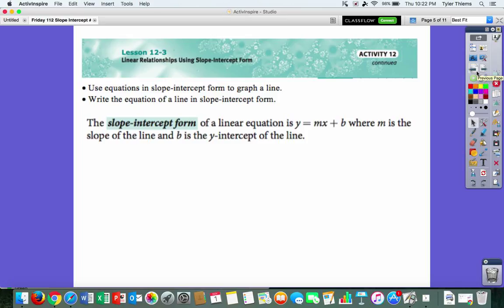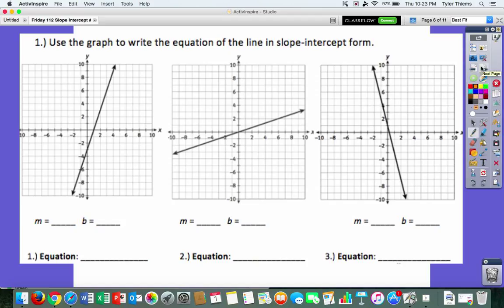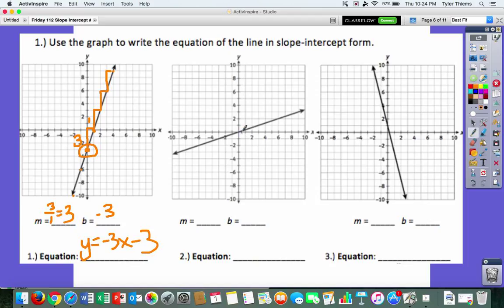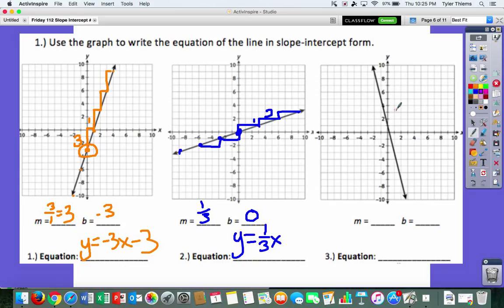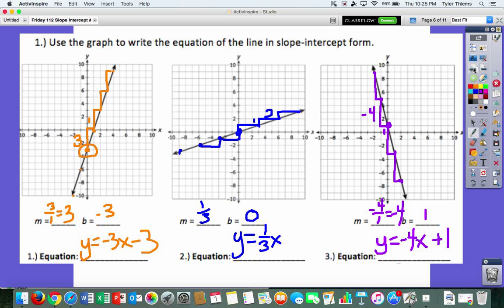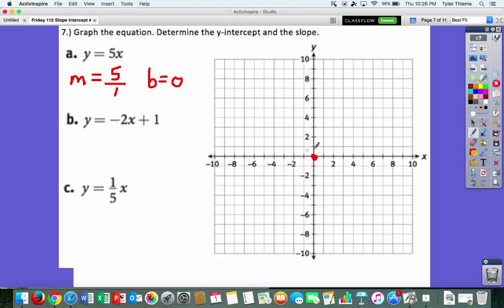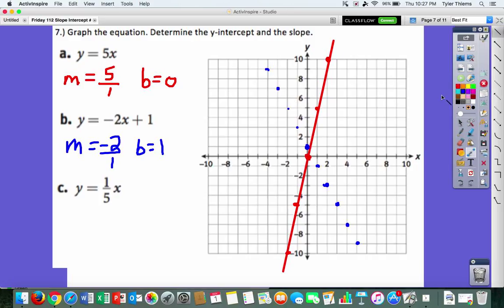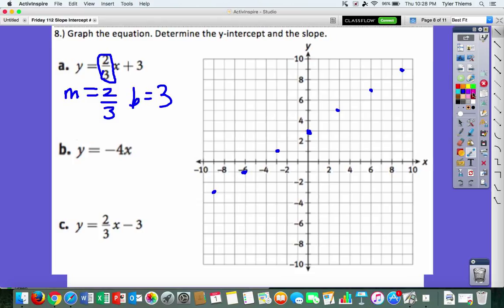Slope intercept 3